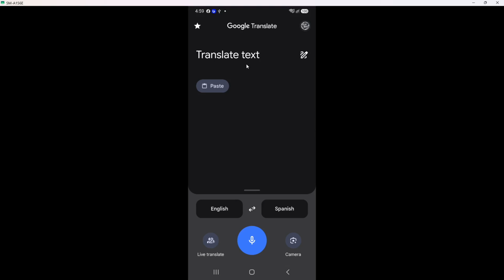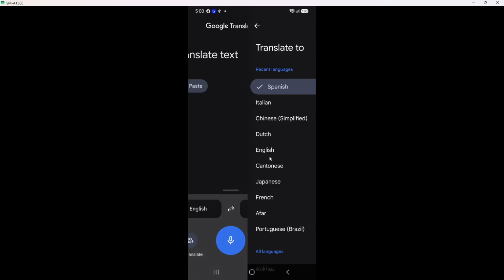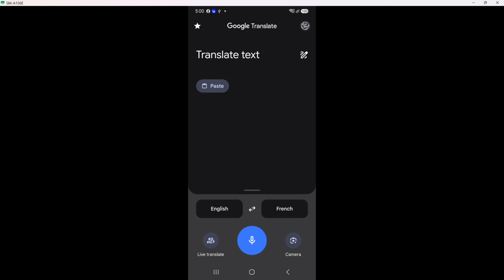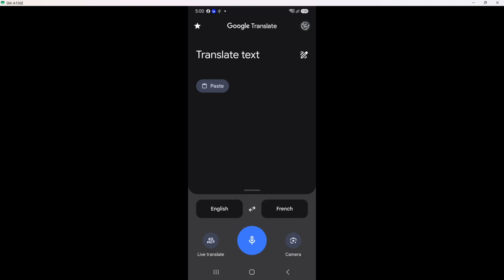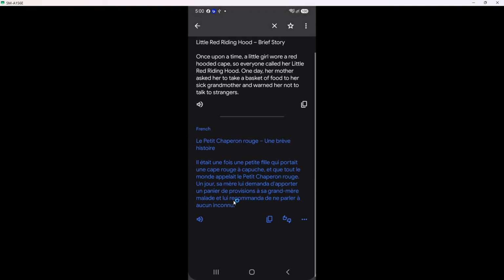How to Translate 100 Times in Google Translate [2026 Full Guide]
How to Translate 100 Times in Google Translate

Are you ready to supercharge your translation skills? In this video, we dive into "How to Translate 100 Times in Google Translate" efficiently and effectively! Whether you’re a student, a traveler, or just someone curious about languages, this tutorial will guide you through a systematic approach to mastering Google Translate. We’ll cover how to set your source and target languages, input your text, and track your progress. You’ll learn the rhythm of translating one word or sentence at a time to keep it simple and organized. Plus, we’ll share tips on how to compile your translations for easy reference later. By the end of this video, you’ll be equipped with a reliable method to achieve an impressive count of 100 translations effortlessly!

Google Translate, translation tips, language learning, how to translate, translation tutorial, online translator, translation method, language pair, translation skills, translating sentences, Google tools, language practice, education, tech tips, learn languages